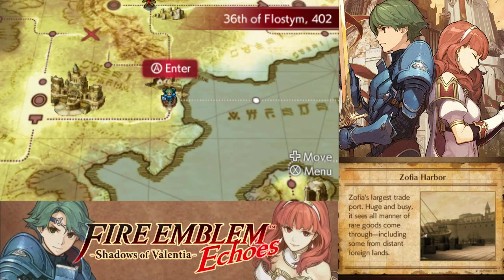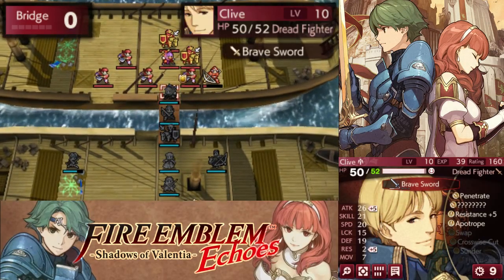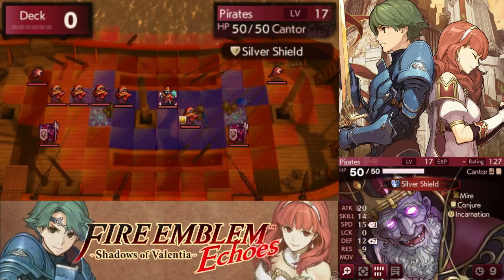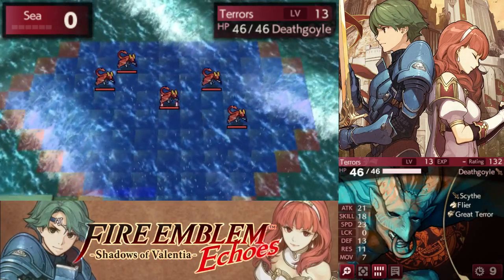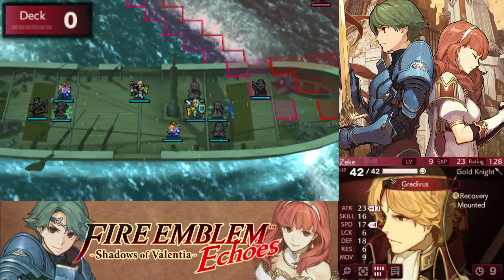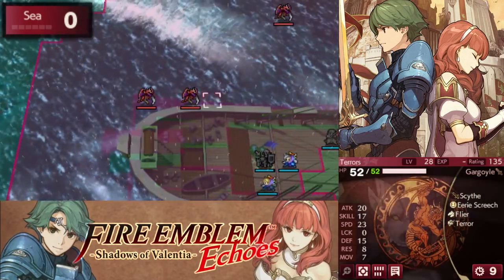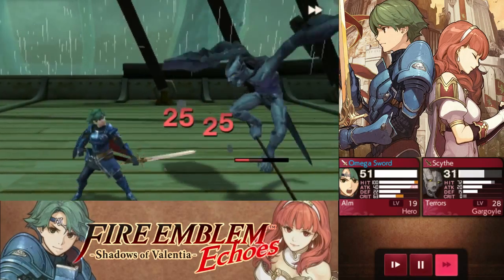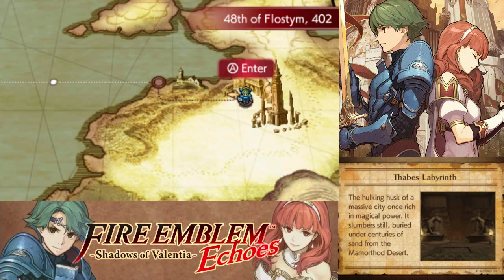Fire Emblem Echoes - Act 6 Part 1: Didn't Sea That Coming (Hard / Classic)